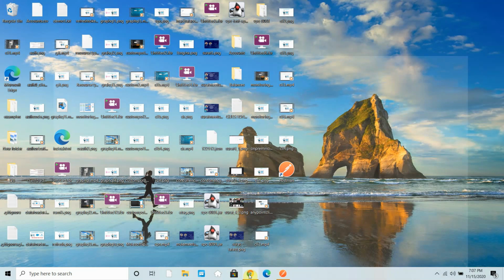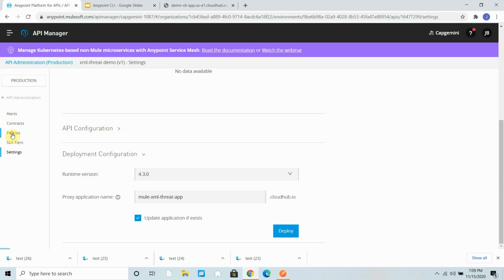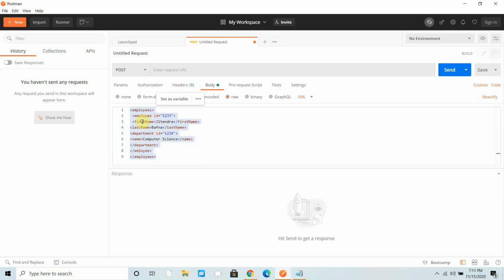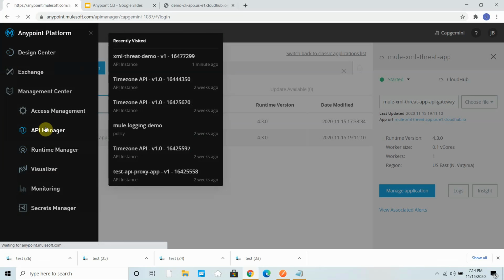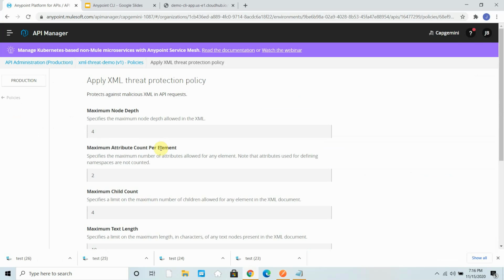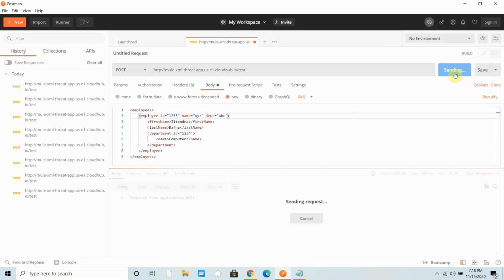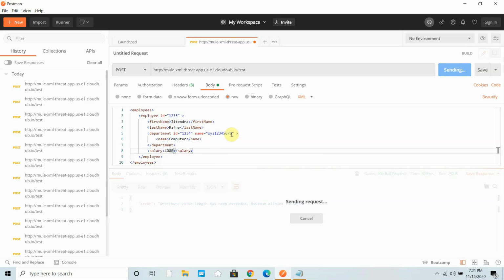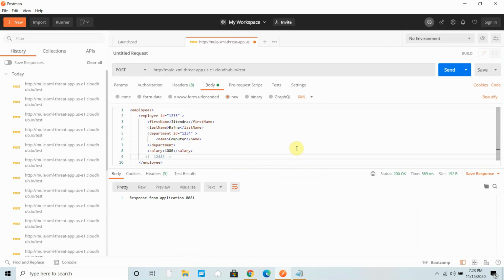Applying Policies With Anypoint API Manager | MuleSoft | XML Threat Protection